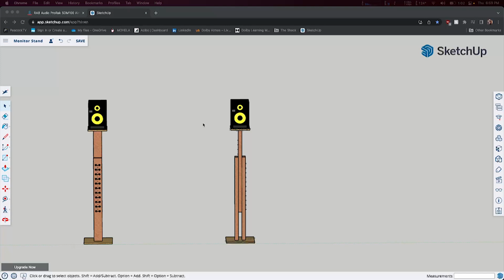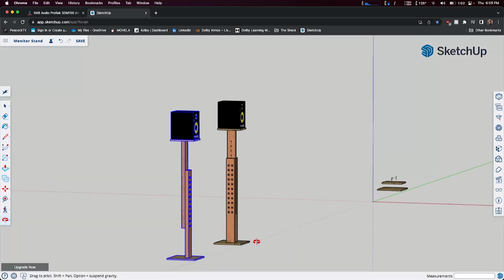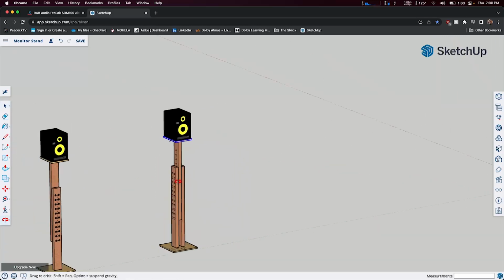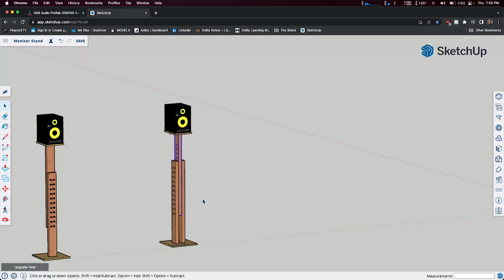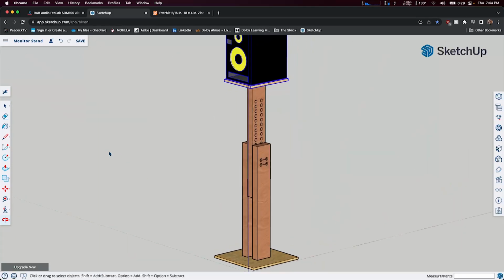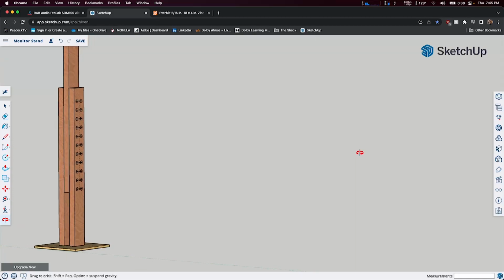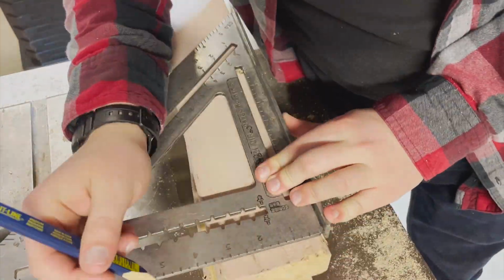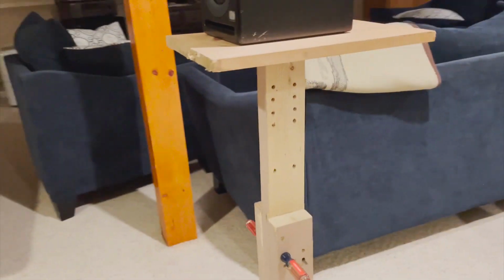Designing Custom Monitor Stands! Part 1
I am building a mixing Studio... and shocker I don't have unlimited funds. So I am trying to find places where I can cut corners on the commercial stuff, and design and build it myself. i.e. I give you the first part of me designing and building my own speaker stands. Saves me money in the long run and gives me a fun project to work on I see that as a win win situation!

For my 3D Design I am using the free online version of SketchUp.

0:00 Intro
2:05 Designing the Stand
4:28 Building the Stand
5:00 Built Mockup
5:17 Outro